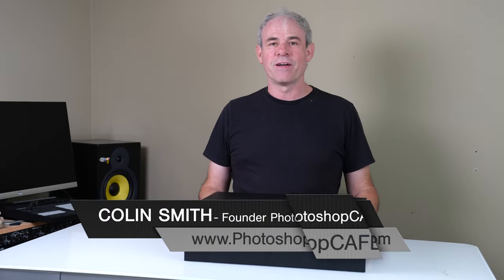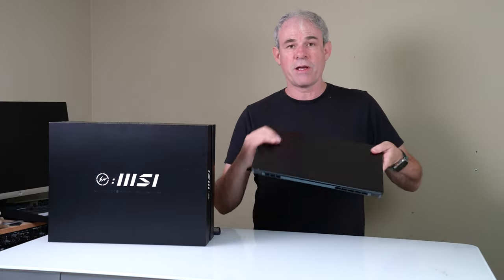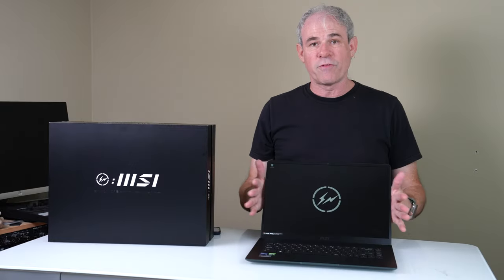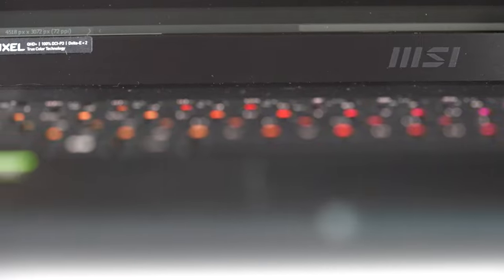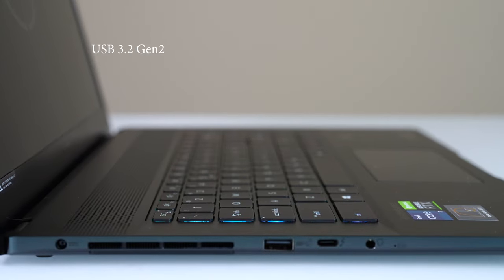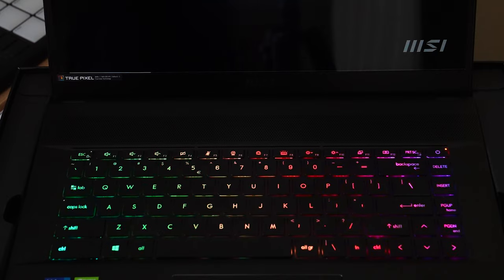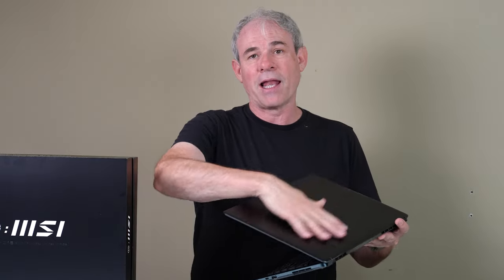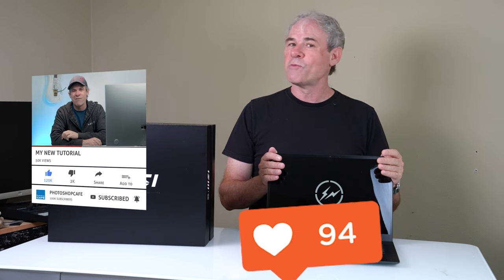MSI creator Z16 - awesome laptop for creators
MSI Creator Z16 Hiroshi Fujiwara Limited Edition laptop. Colin Smith reviews this laptop and lets you know if its good for Photoshop and Adobe products. MSI are running an amazing special on these right now, see the link.